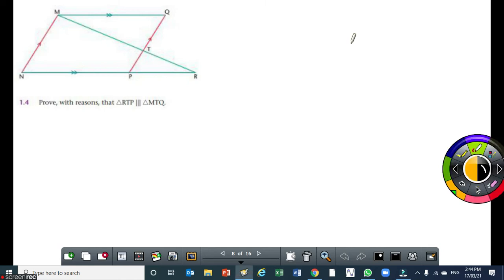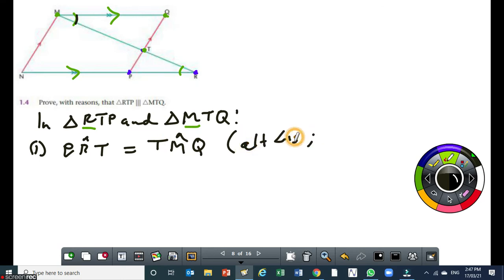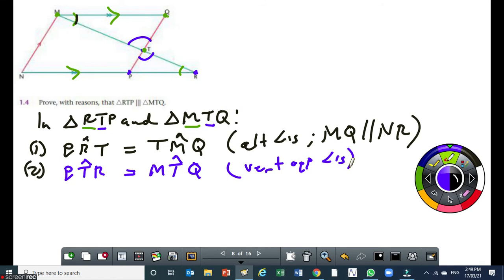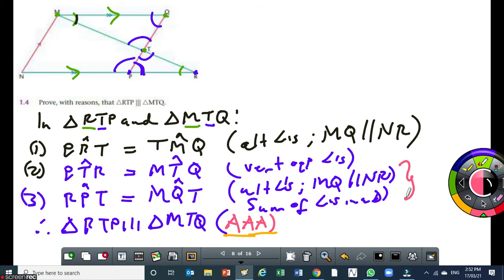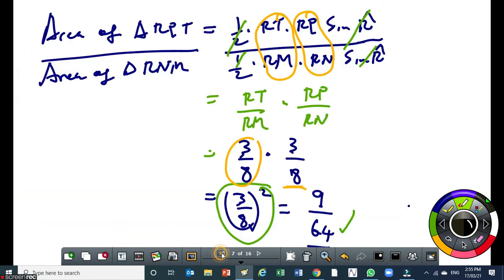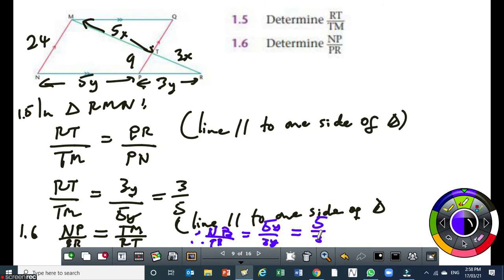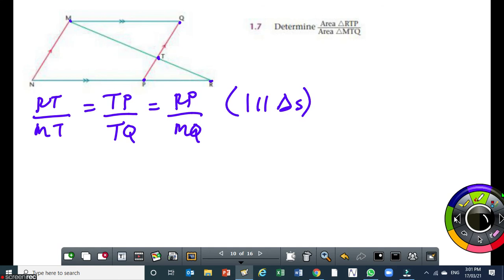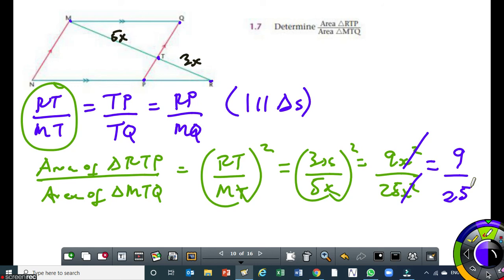Similar Triangles 2021 Part 3